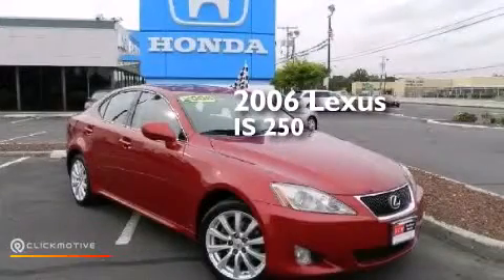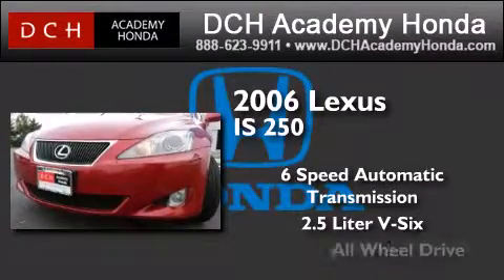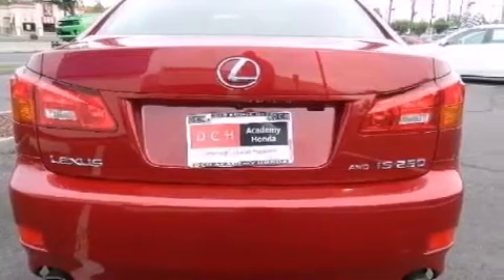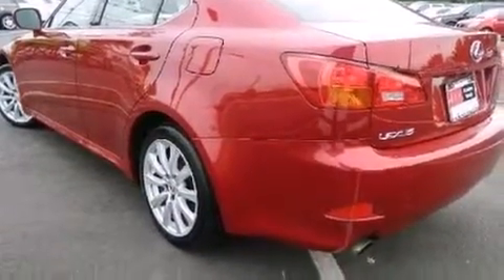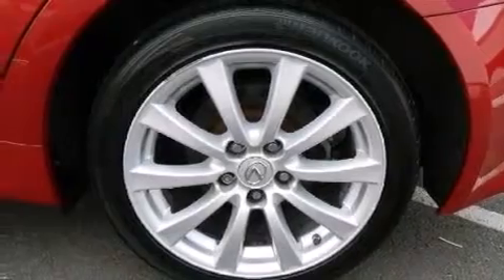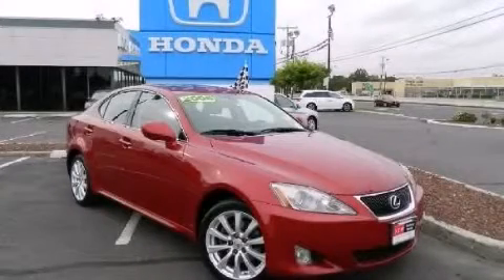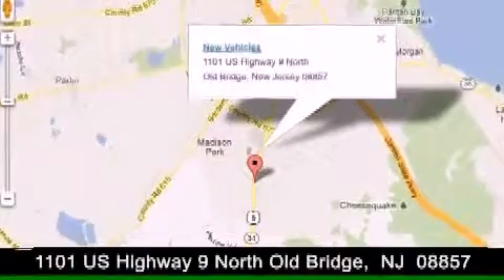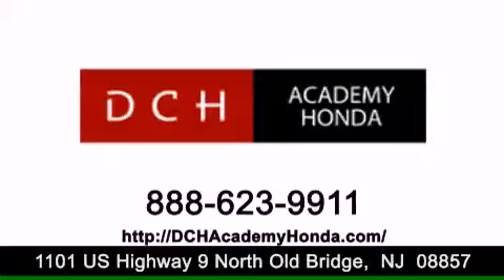2006 Lexus IS 250 Old Bridge NJ 08857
We have been honored to serve the Old Bridge NJ area , we promise that your experience at our dealership will exceed your expectations ! Year : 2006 Make : Lexus Model : IS 250 Engine : Gas V6 2.5L/152 Trans . : Automatic Exterior : Matador Red Mica Miles : 91,152 Interior : Black Stock : AH40138A DCH Academy Honda 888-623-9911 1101 US Highway 9 North Old Bridge , NJ 08857